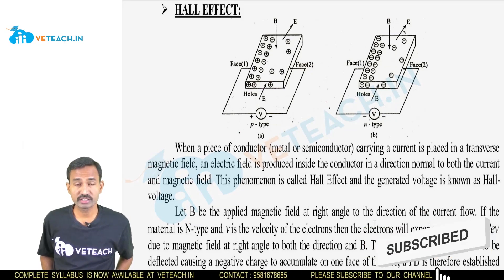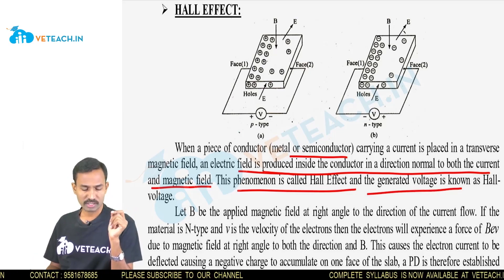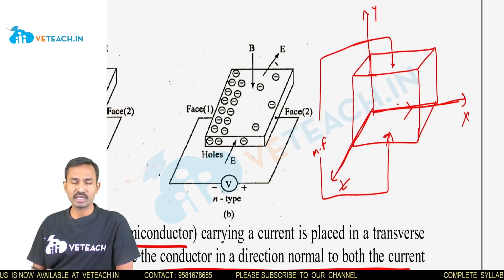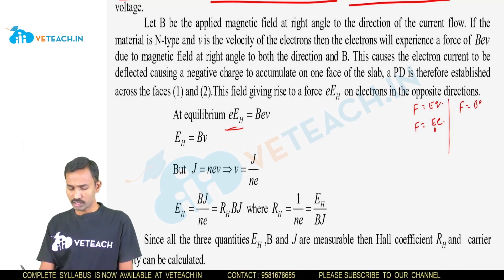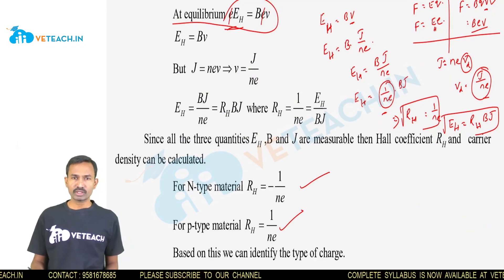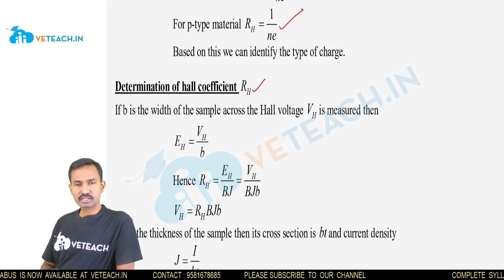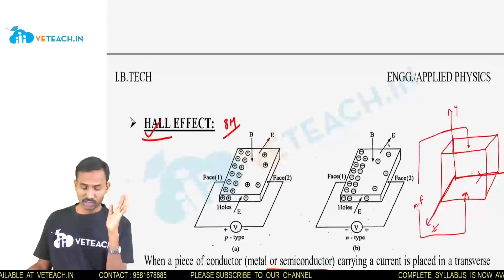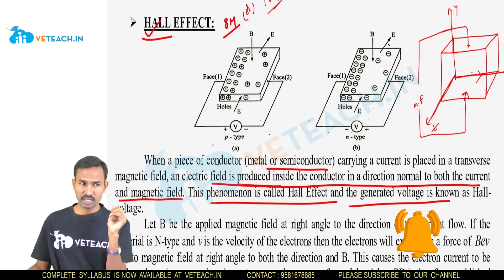Hall Effect || Applied Physics || JNTU-K || B.Tech Students Must watch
In this video, i have explained Importance of Hall Effect & Determination of Hall- Coefficient

Above Android application of Veteach provides following services:
1. B.Tech subjects
2. IELTS
3. TOEFL
4. GRE
5. PTE
6. CAT

veteach.in is India’s first learning platform specifically designed to cater to the needs of B.Tech students. On this platform, one can find video lessons designed as per the university syllabus. These shorts videos provide conceptual clarity for difficult concepts that would take hours to learn in regular classes. In a nutshell, Veteach.in is the one-stop solution to achieve distinction in university exams